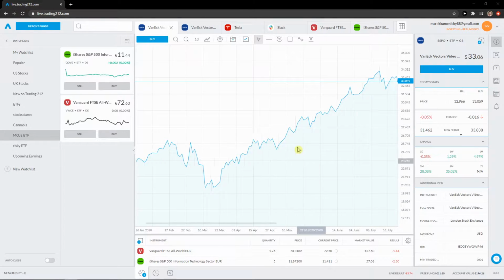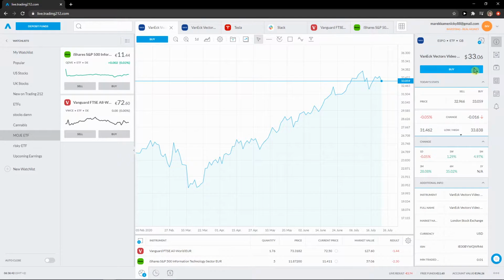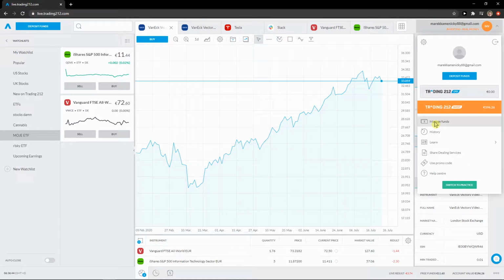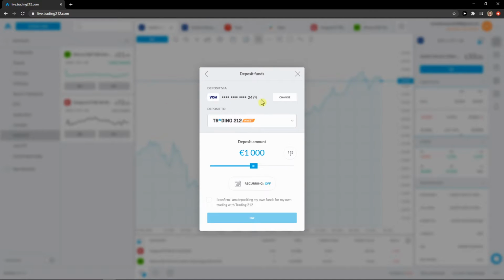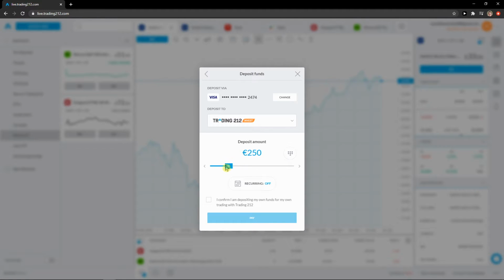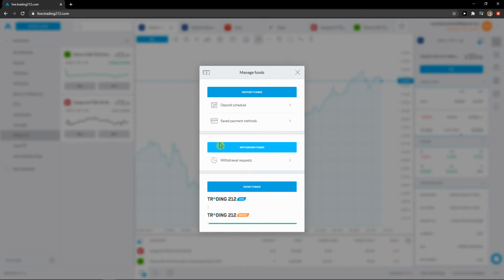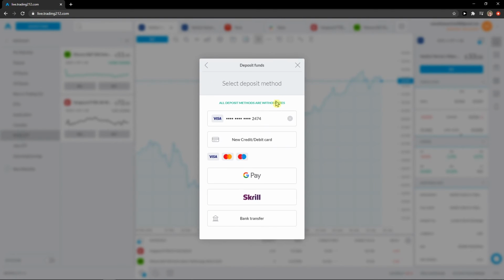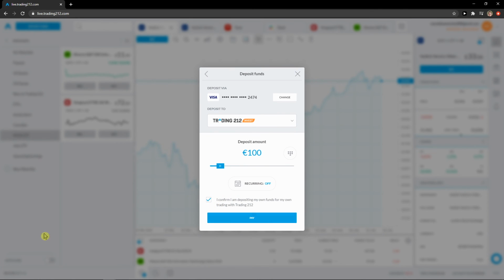How To Deposit Funds In Trading212